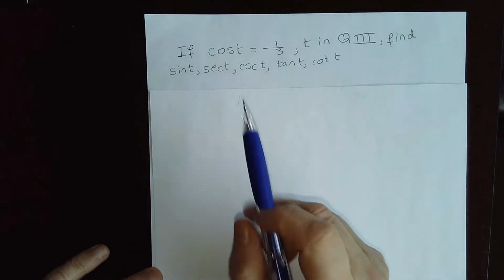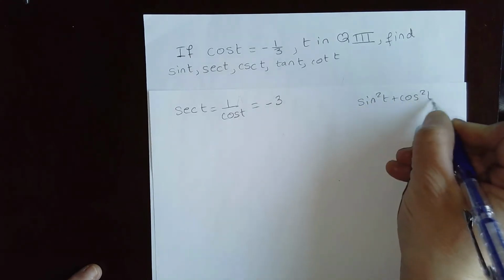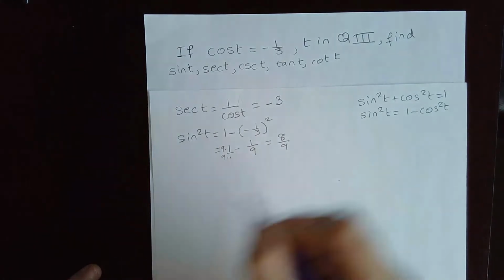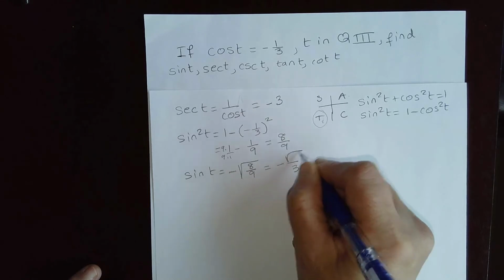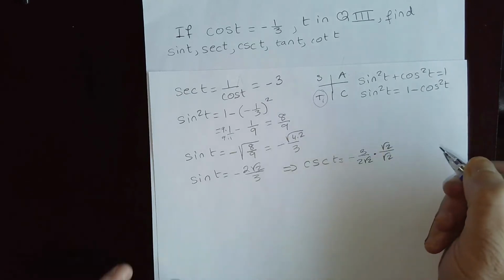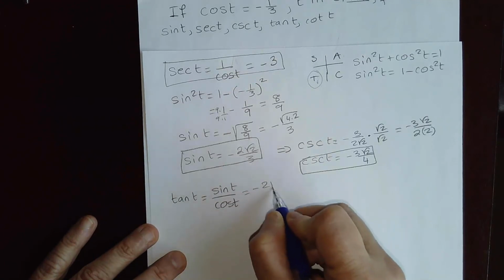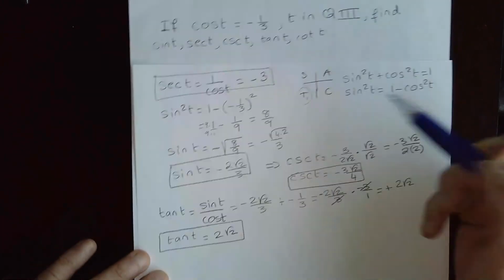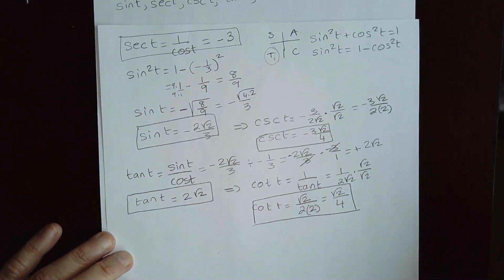How to find the trigonometric functions Using Trig Identities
In this trigonometric and precalculus video, you will learn how to find all the trigonometric functions using trig identities.